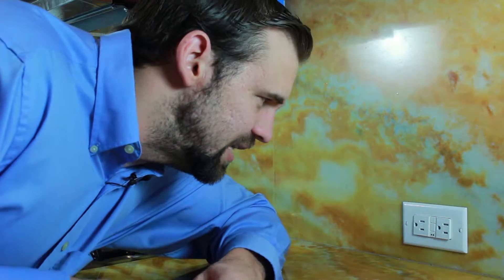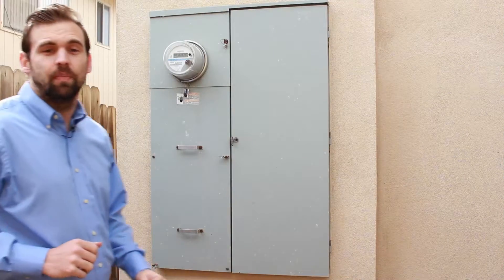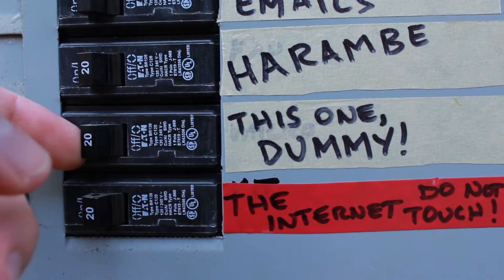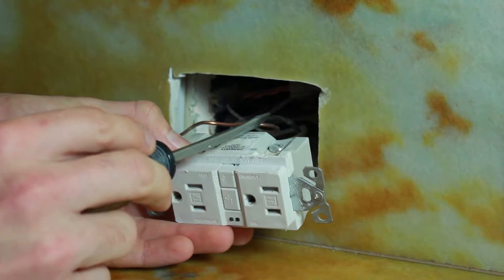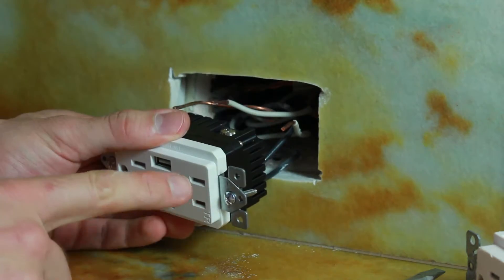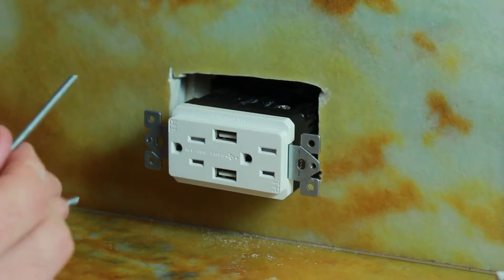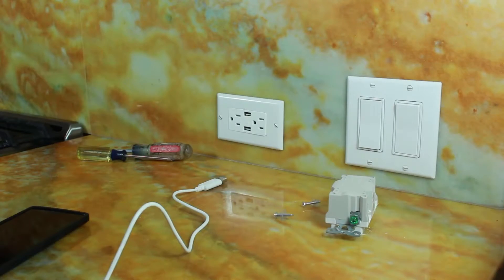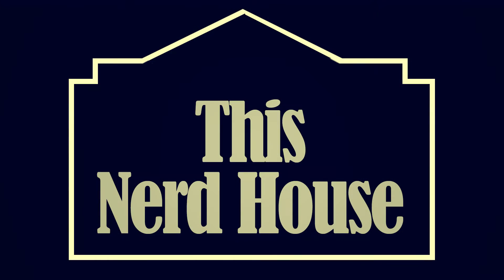USB WALL OUTLET INSTALLATION GUIDE [MOD]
On todays episode of This Nerd House, Rob Villa show you how to convert a traditional wall outlet into a USB wall charging outlet. It's easy, affordable, and installation takes only minutes!

TOPGREENER TU2154A

Title: Fruity Audio - Energy Rock